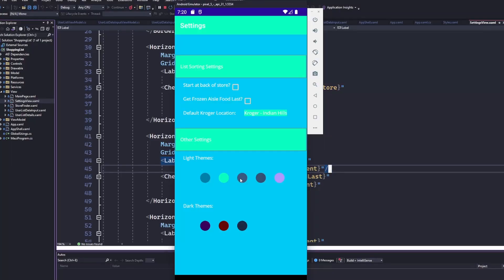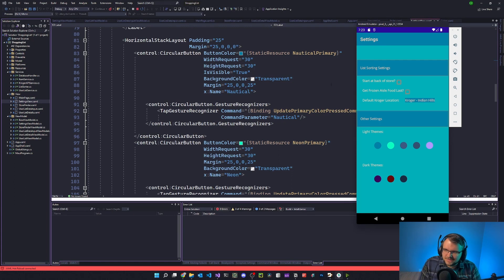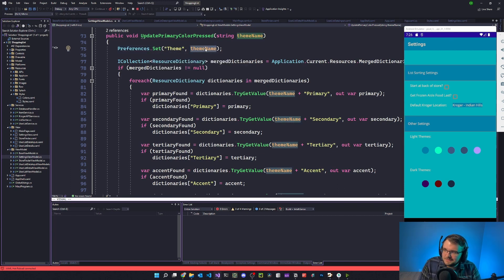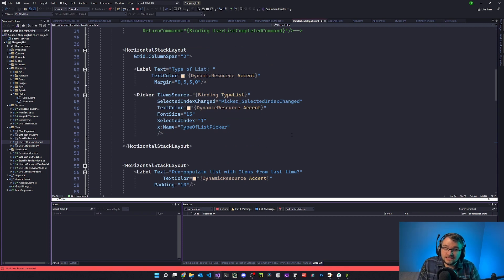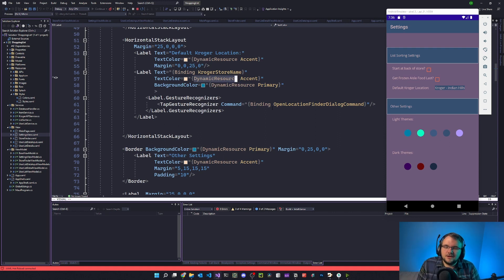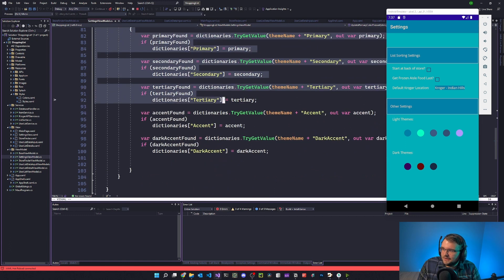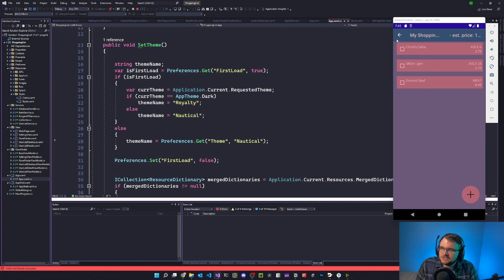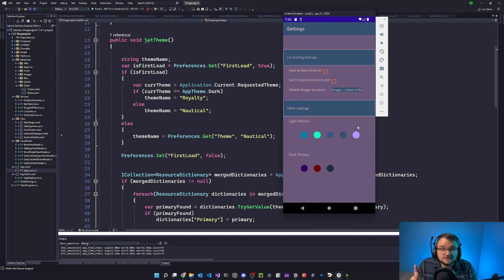Runtime Themes in .Net Maui!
🔴 Link to the Github Repo for this project in the video! -

In today's video, I show you how I added the ability for a user to select the theme of my app in a settings page, which then at runtime adjusts all the colors in the app, programmatically!

I couldn't decide on a good color scheme for the app, so I went down this path to allow a user to pic their own! I'm going to add more colors and adjust things a bit, but I wanted to put together this video to show you how I did it, and how you can add something similar to your own apps!

Also, it's my birthday, so in the comments below wish me happy birthday and I'll know if anyone actually reads these things lmao

🔴 Link to my video showing you how to set up the build tools For .Net Maui -

🔴 I Started A Programming Resources Newsletter! Expect Good Resources on Your Learning Journey Each Week!

🕘Timestamps:
00:00 - Video Start
00:10 - How a User Would Select Their Theme
01:32 - High Level How The Code Works
06:14 - Maybe a Bug With The CheckBox Styling in .net Maui?
08:18 - Using Dynamic Resources
10:28 - Keeping the Theme Persistent Across App Instances